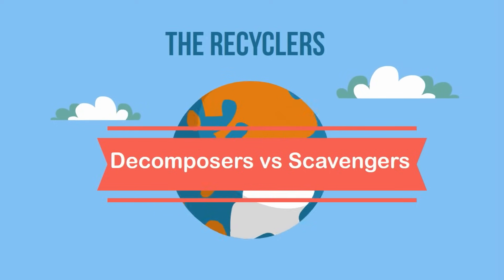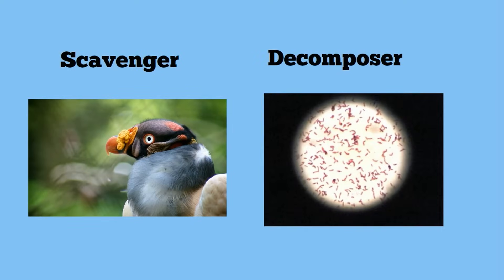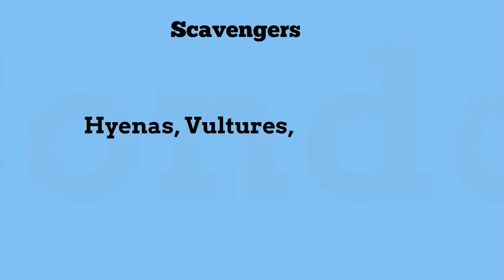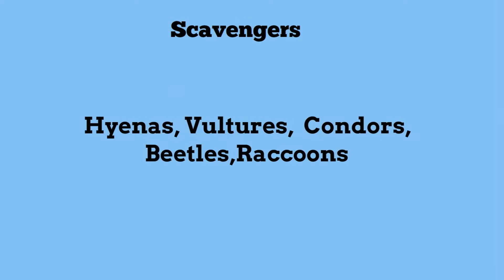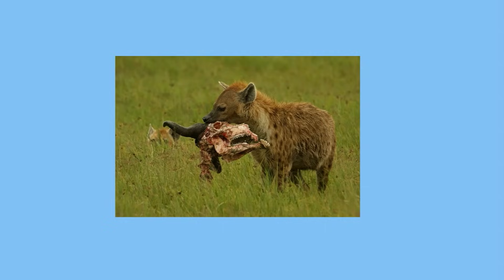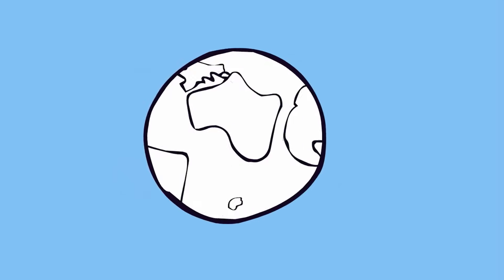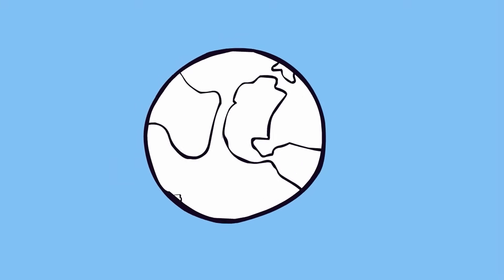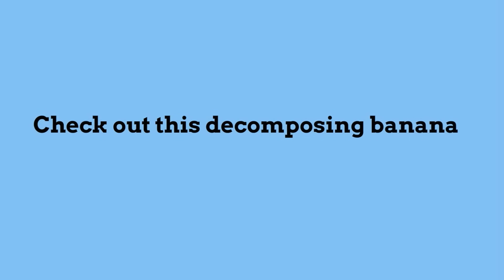Decomposers vs Scavengers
Scavengers vs Decomposers

How is a scavenger different than a decomposer?
Both scavengers and decomposers are important for ecosystems. They both help recycle dead and decaying matter back into an ecosystem.
We would be covered up with dead stuff if we didn’t have scavengers and decomposers.

Many scavengers are animals. Common examples would be hyenas, vultures, and condors beetles and raccoons..
Some decomposers like fungi, bacteria are much smaller or even single cell organisms.

Scavengers break decaying animals into pieces that they ingest. Scavengers are the animals with scavenging habits. Scavengers’ role is vital for the ecosystem as they contribute to the decomposition, while decomposers are responsible for completing the process.
Decomposers break down the decaying organism on the molecular level and release new molecules like nitrogen into the atmosphere.

Several decomposers are used to make food like yogurt and sourdough bread.

Although decomposers and scavengers may be thought of as smelly, disgusting organisms, they play a very important role in keeping our world happy.